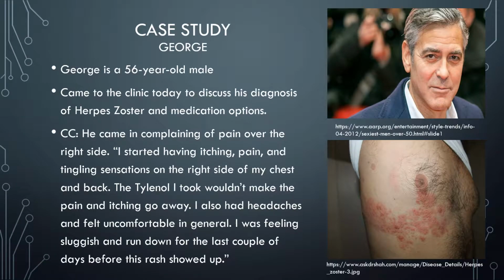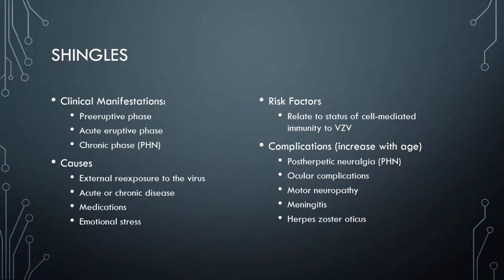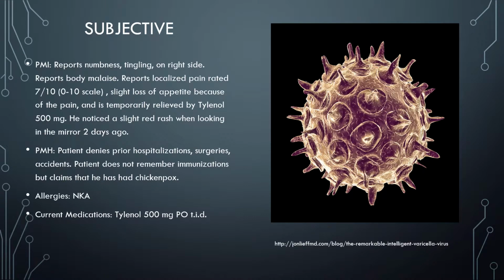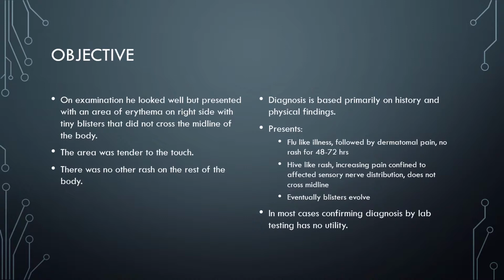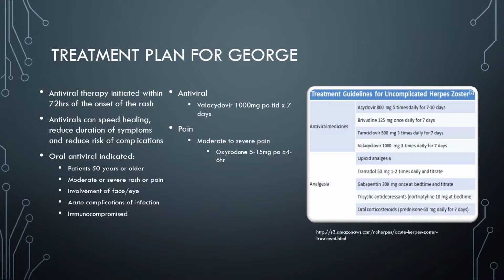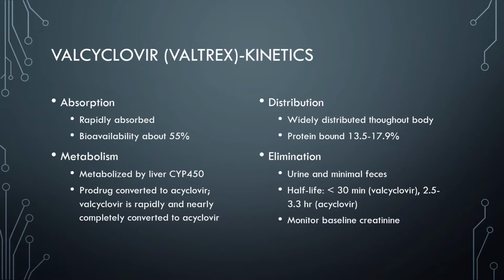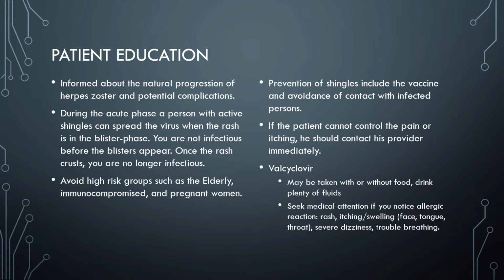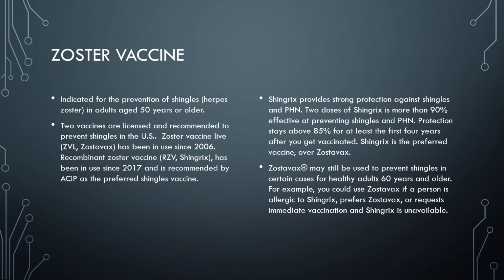Sonya Herpes Zoster